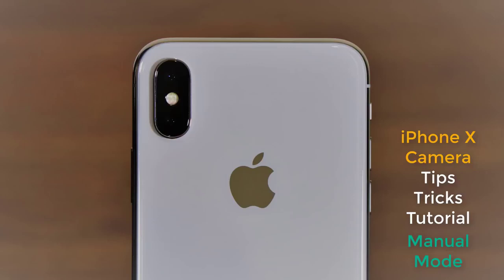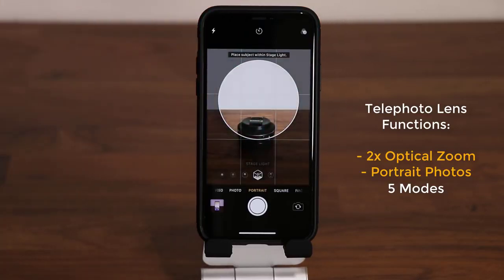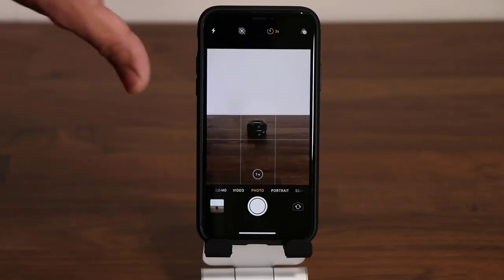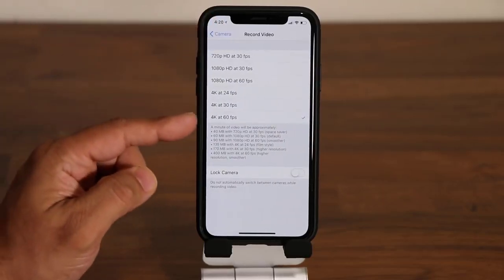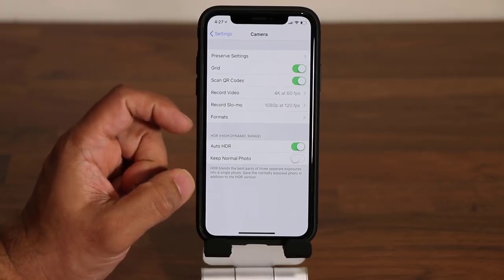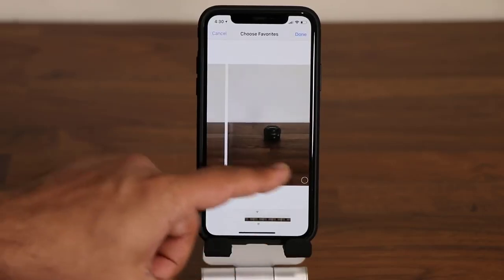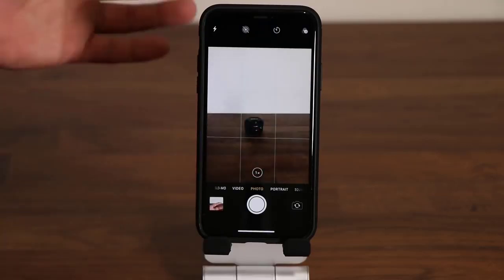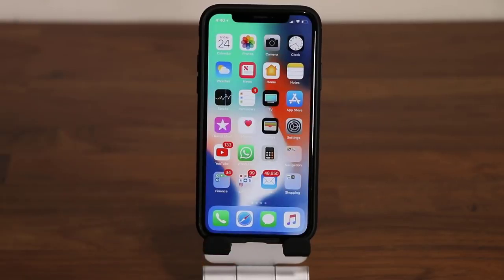iPhone X Camera !Tips! !Tricks! Features! and Full Tutorial!!!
iPhone X Camera !Tips!
                                         !Tricks!
                                                       Features! and Full Tutorial!!!